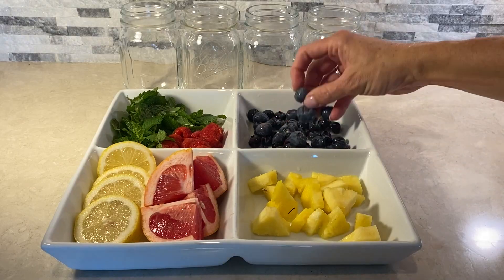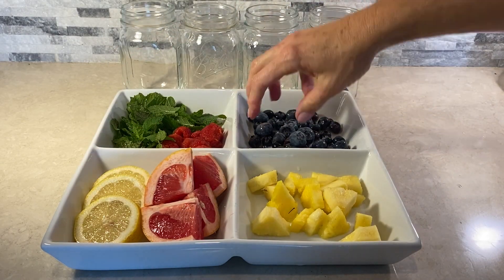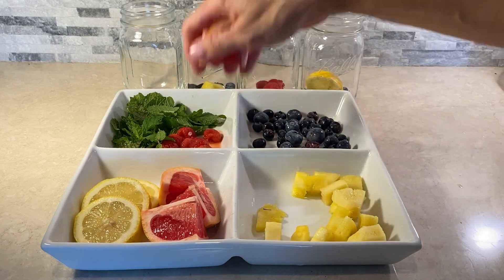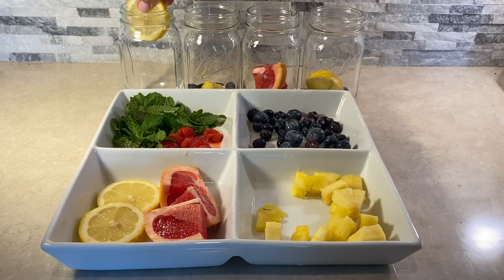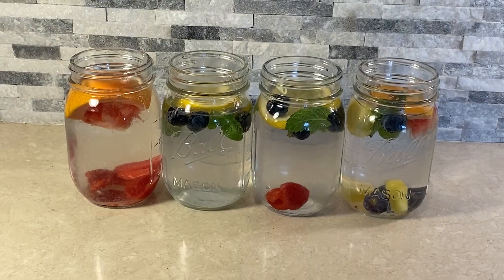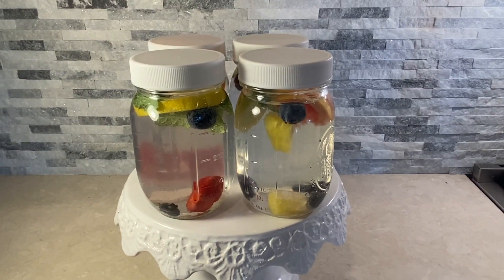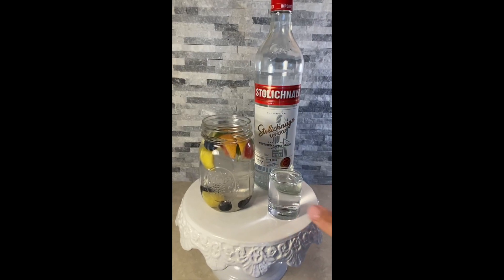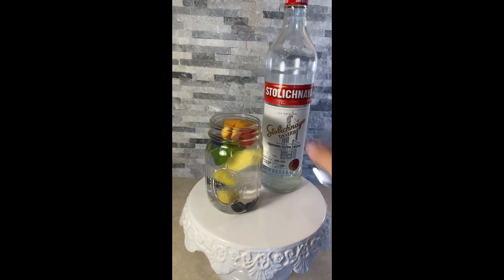Low cal Stoli Water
Fun options to make drinking water more appealing.